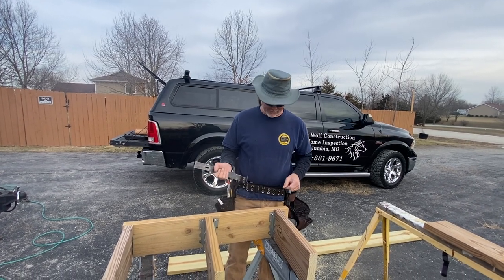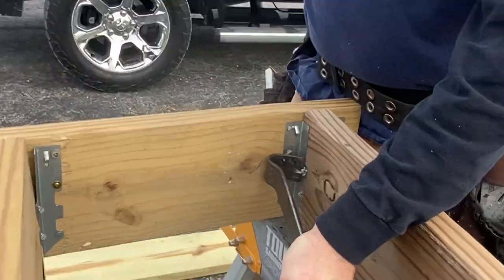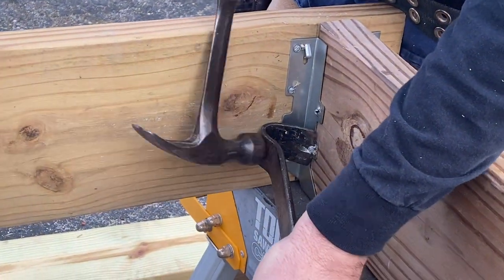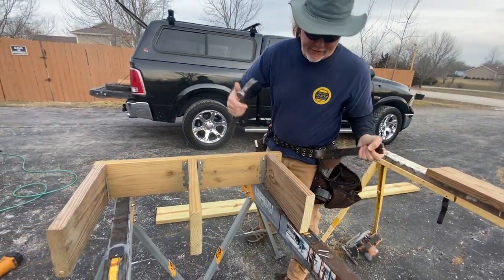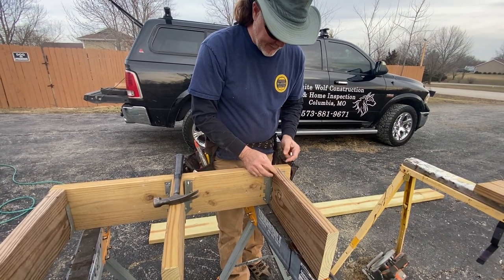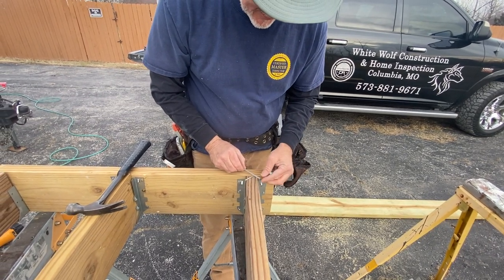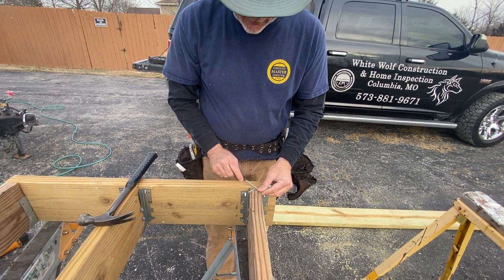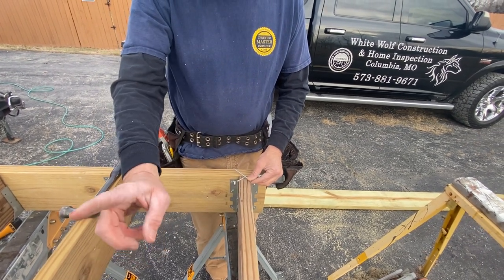Joist hanger shear nails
A short demo on why to use the correct fasteners in the shear position in joist hangers.